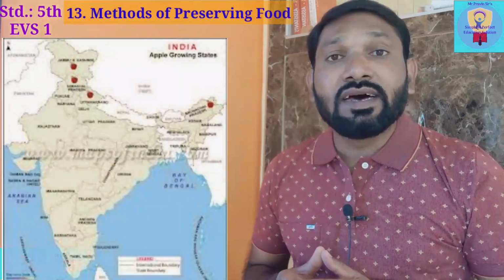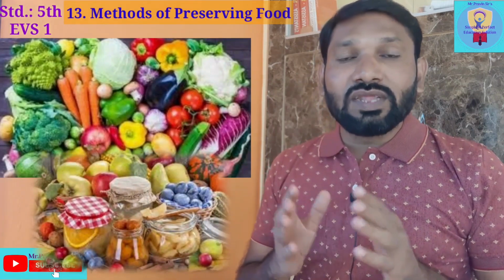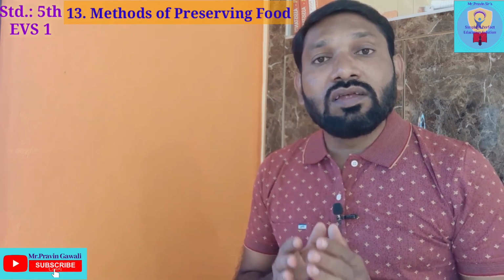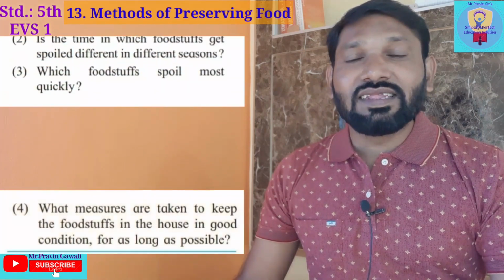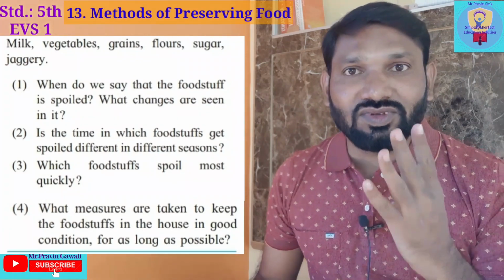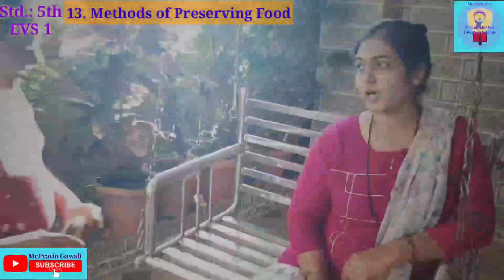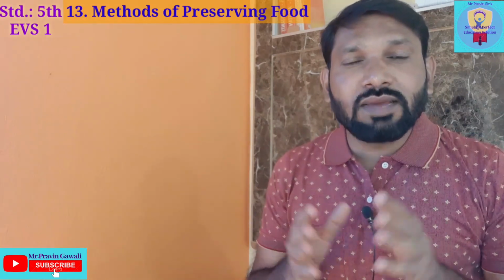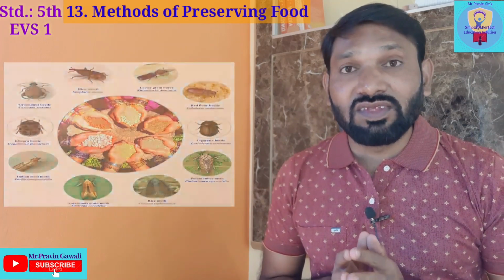Class 5th/ Environmental studies part 1/ EVS 1/ 13. The Methods of Preserving food